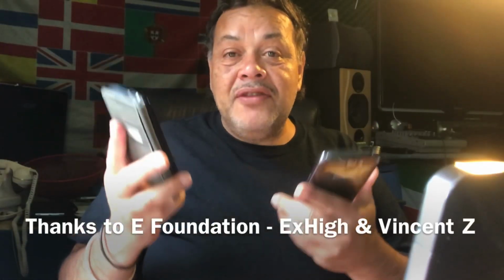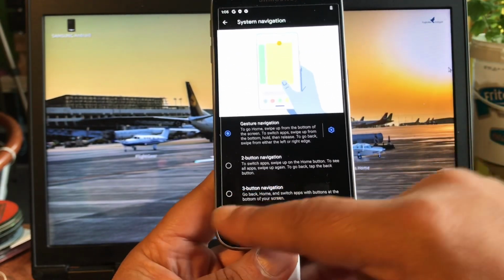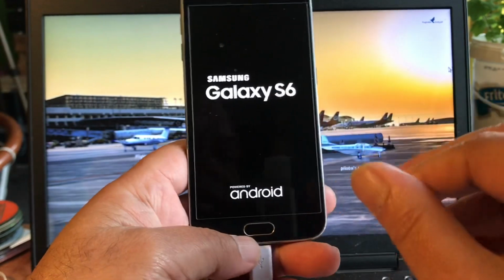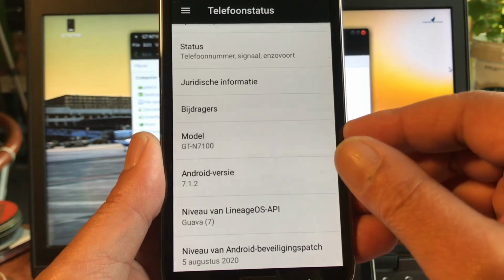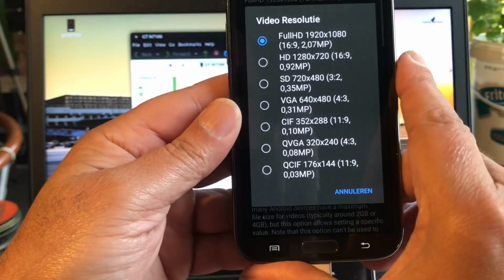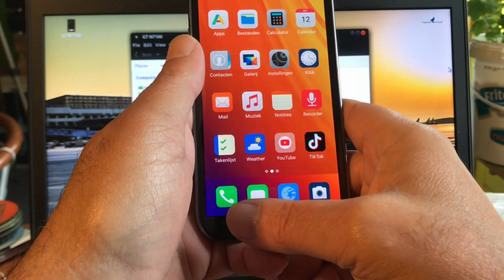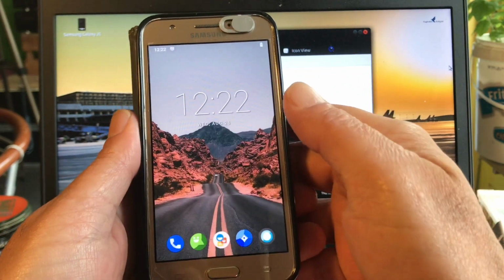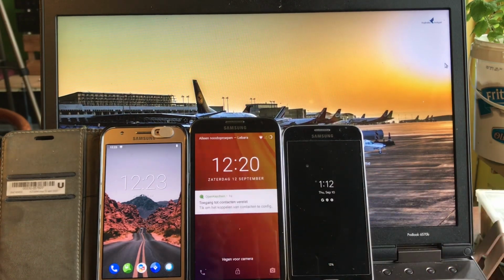Newest Roms for Galaxy S6 Galaxy J7 & J5 - Samsung Note N7100 & 7105 Aug/Sept 2020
Great Up-to-date ROMS for Great Phones of the past ..

PHONE 1 - J500FN AND FOLLOWING DEVICES
WITH THANKS TO VINCENT.Z AKA MSM8916

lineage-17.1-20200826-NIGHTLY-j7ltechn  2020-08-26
11
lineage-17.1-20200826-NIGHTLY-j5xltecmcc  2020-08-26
12
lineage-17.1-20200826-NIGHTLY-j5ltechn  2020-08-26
10
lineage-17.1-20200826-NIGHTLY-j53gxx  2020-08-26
64
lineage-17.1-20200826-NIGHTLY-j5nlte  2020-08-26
106
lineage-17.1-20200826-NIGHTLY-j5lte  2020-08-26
139
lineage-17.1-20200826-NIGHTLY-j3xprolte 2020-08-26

PHONE 2 - N7100 AND N7105 AND 93 OTHER PHONES
With thanks to Gael Duval - Founder of Mandrake Linux in 1998
Fairphone firmware!

PHONE 3 - GALAXY S6 G920F AND G925F
WITH THE COMPLIMENTS OF EXHIGH XDA

(C)2020